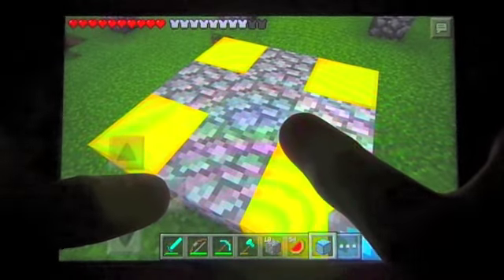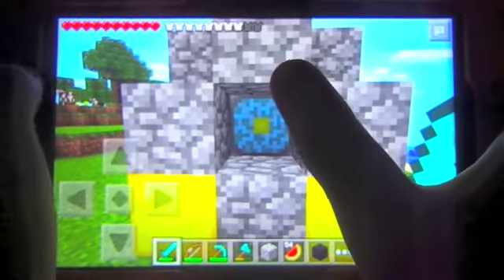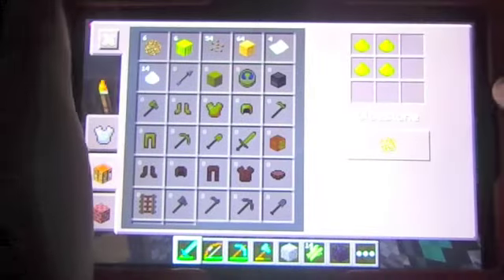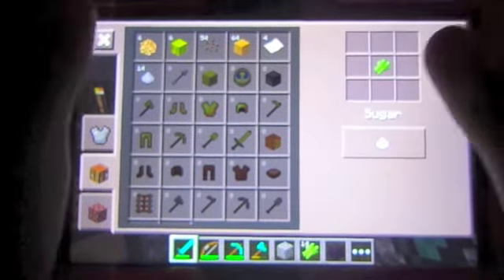Episode 7 - Bringing the Nether Here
In this action packed video, I will be bringing a portion of the Nether into my Lovely World by triggering a NRC!  This is episode 7 in "Mr. Man's Lovely World Let's Play Series."  =P